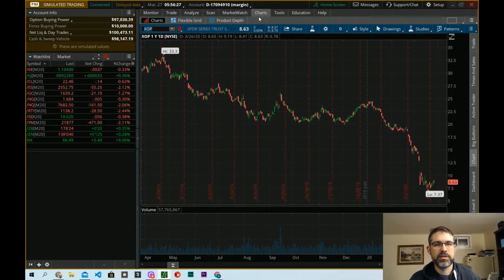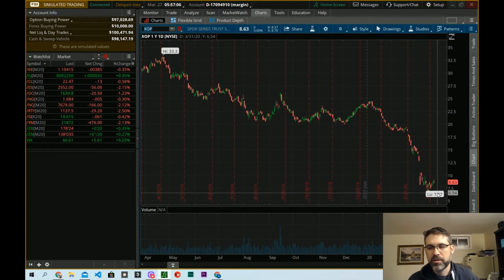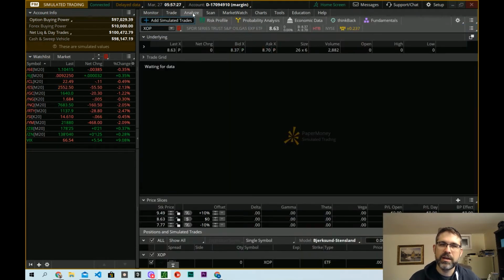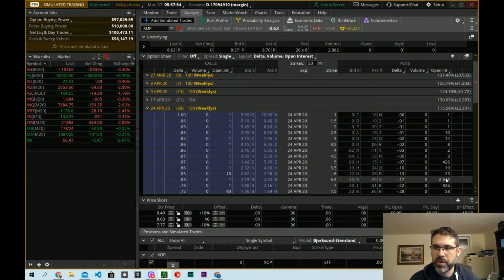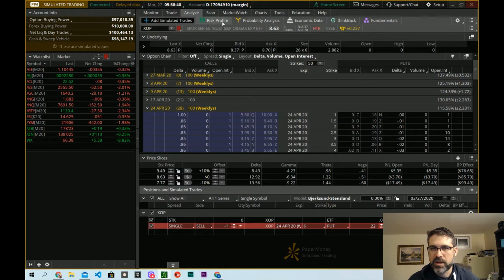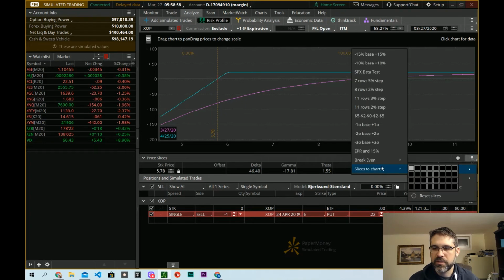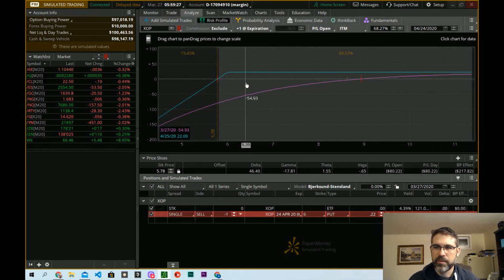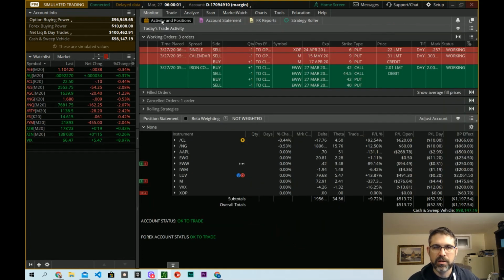How to Paper Trade - Daily Cherry Bomb March 27 2020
Welcome to our Cherry Bomb Trade video for March 27, 2020.

Immerse yourself in a simulated trading experience. Put the theory to the test with us.

In today's cherry bomb trade, we put probability to the test and get bullish on gas and oil using XOP. Limited downside risk makes this an attractive trade idea.